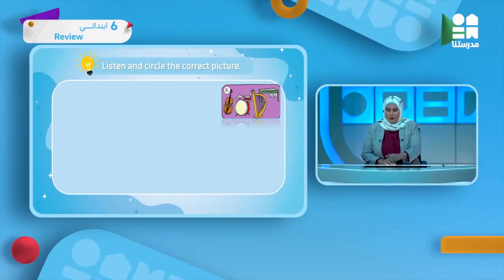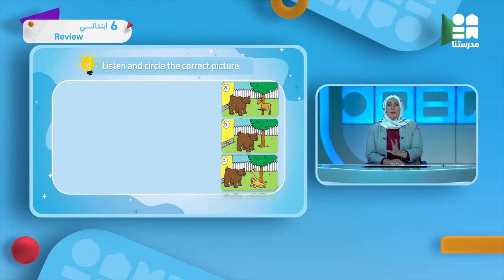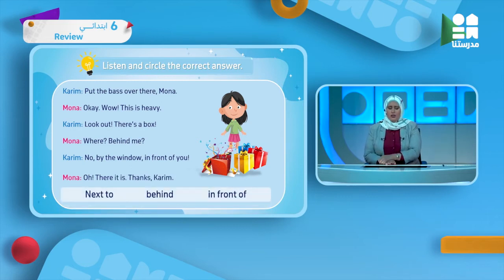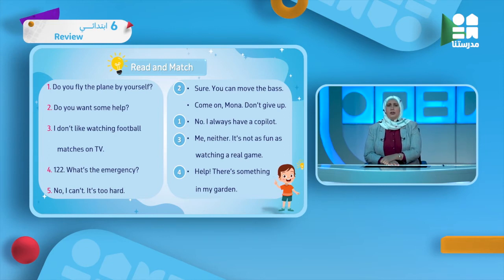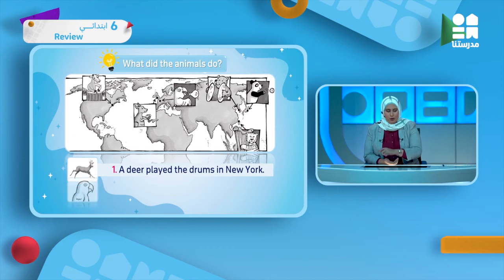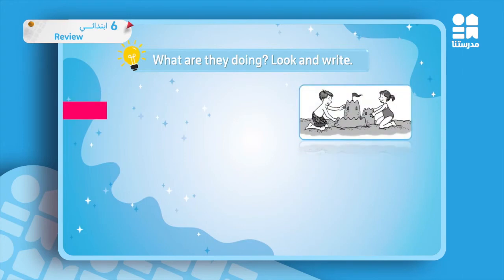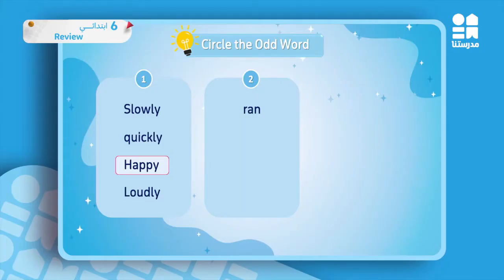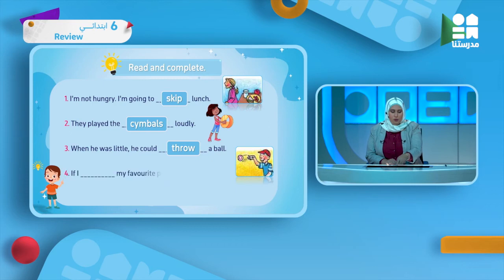Review | الصف السادس الابتدائي | English